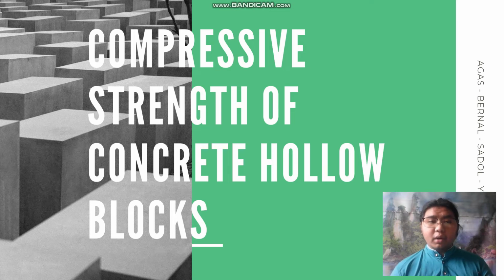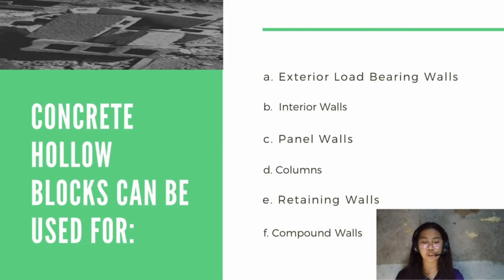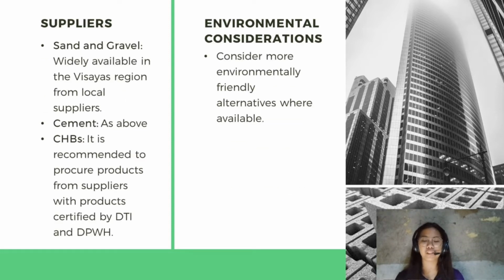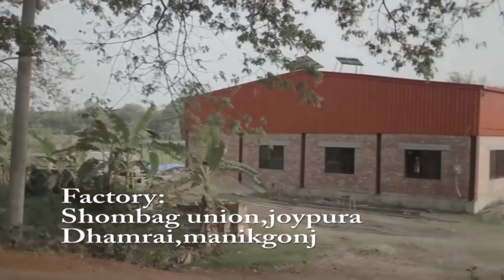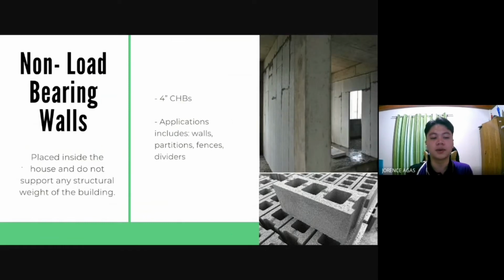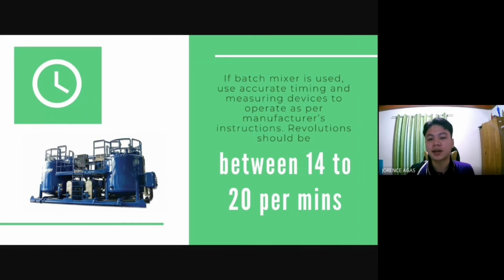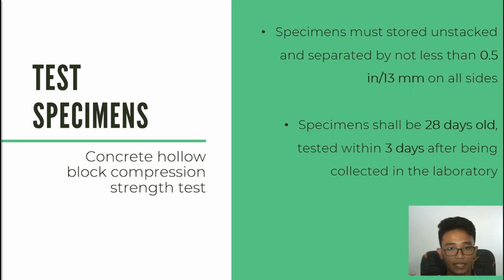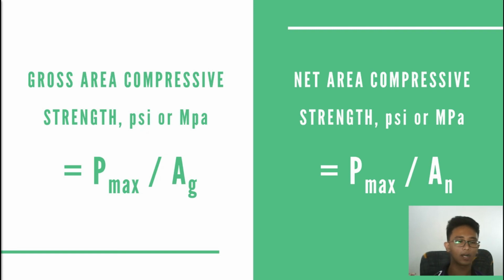Compressive Strength of CHB